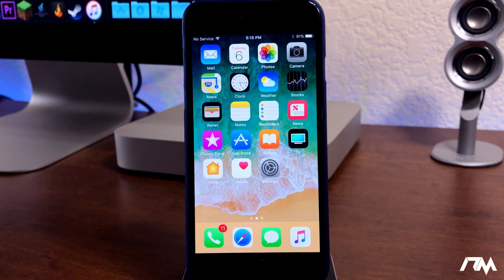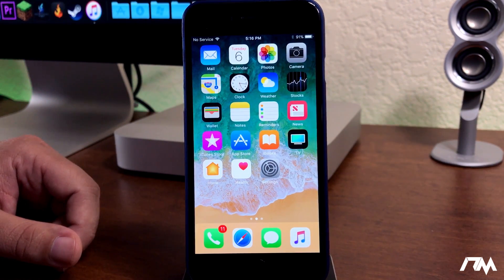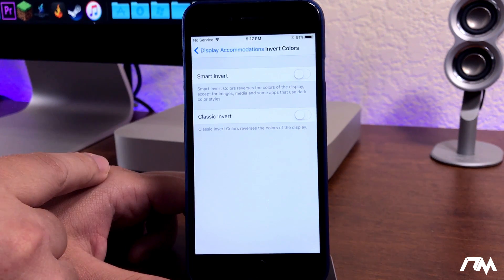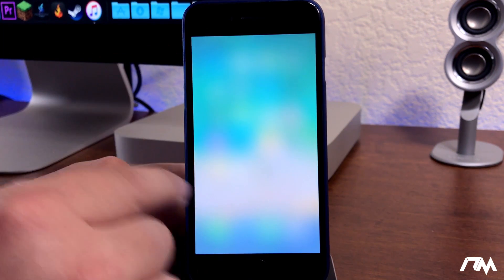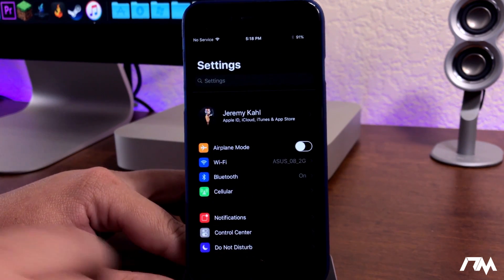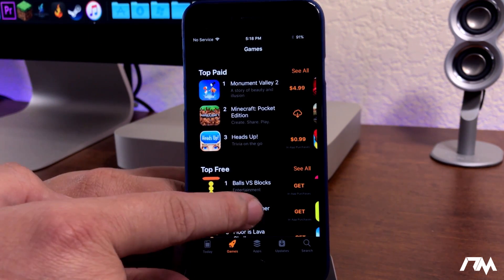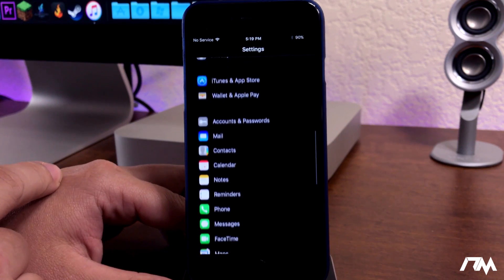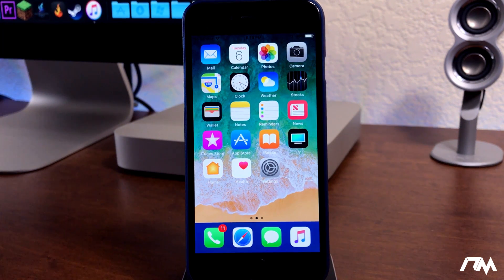NEW iOS 11 DARK MODE Feature For iPhone - iPad - iPod Touch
HOW To Install iOS 11 FREE & EASY On iPhone - iPad - iPod Touch